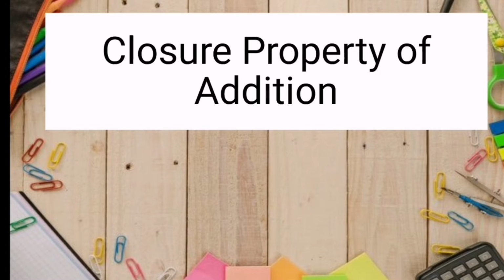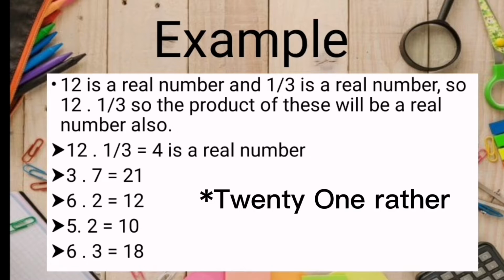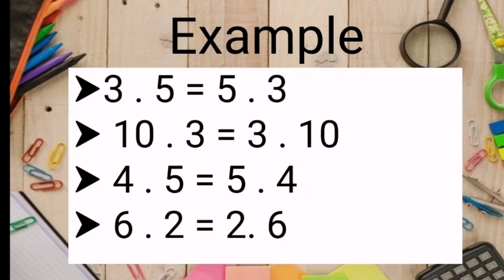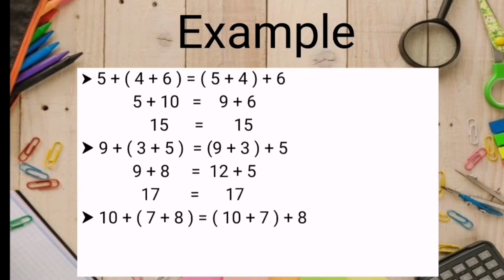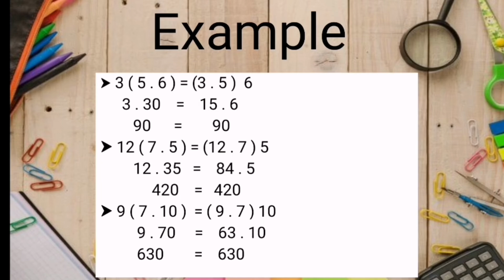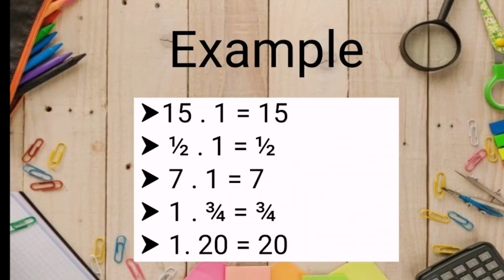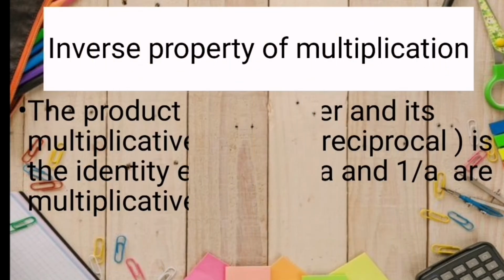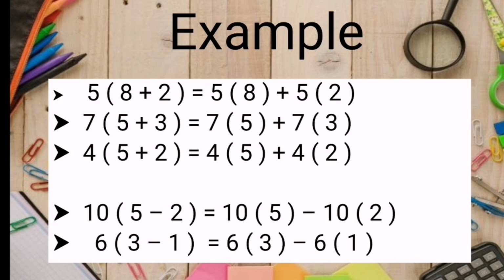PROPERTIES OF REAL NUMBERS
SUBJECT: COLLEGE AND ADVANCE ALGEBRA
TEACHER: MR. MATTHEW CAÑEDA
PLACE TAKEN :P6 BAYUGAN 3 RADS
SCHOOL: ASSCAT
VIDEOGRAPHER: MYSELF
VIDEO EDITOR: Capcut
APPLICATION USE:WPS AND CAPCUT